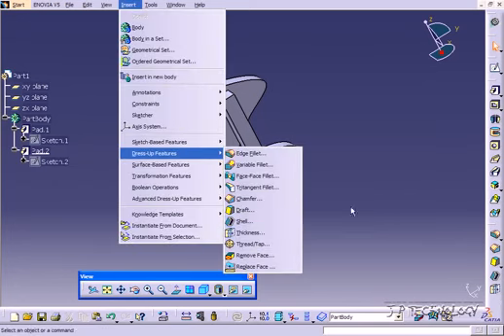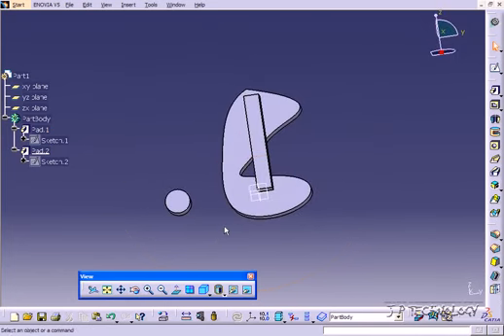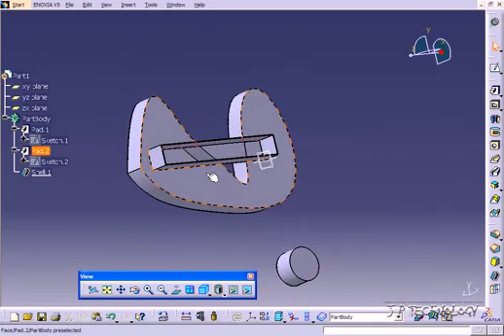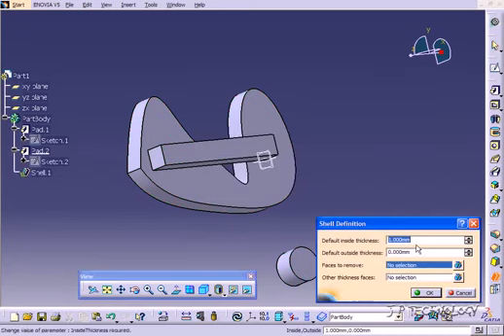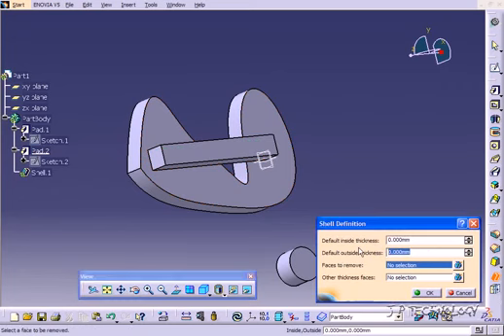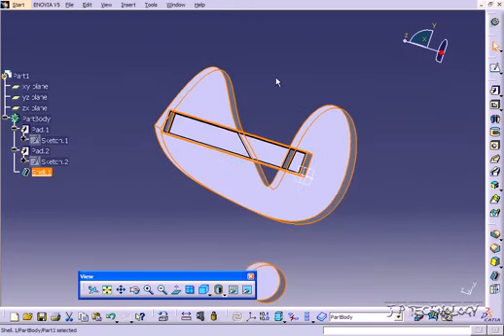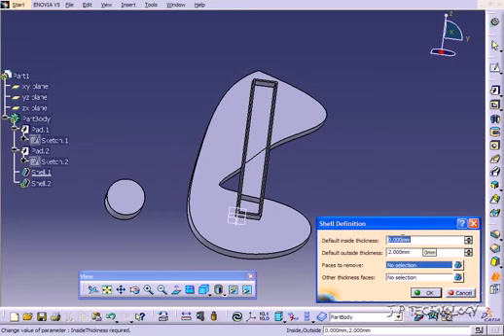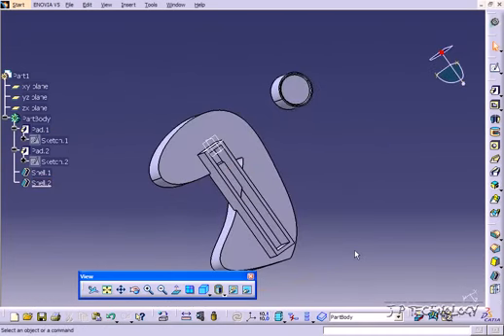Bài 66 Shell - Học CATIA V5 với Thanh Hải